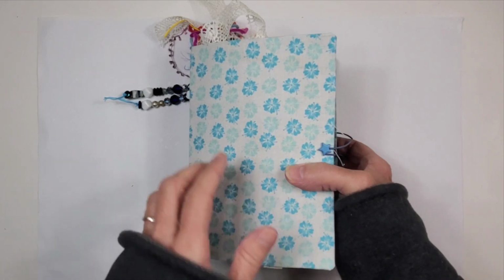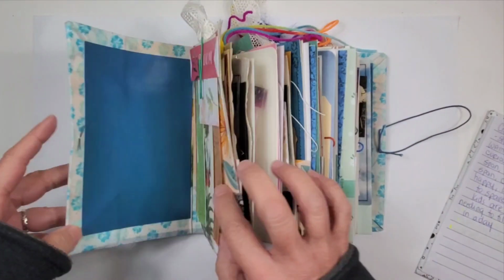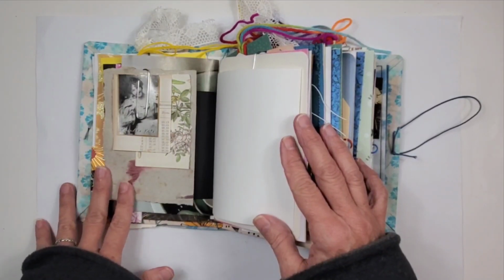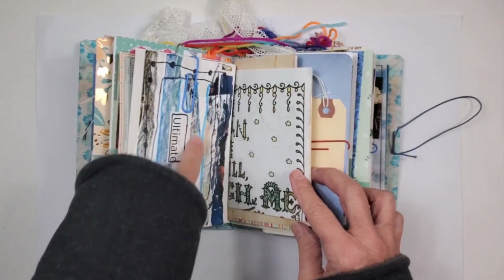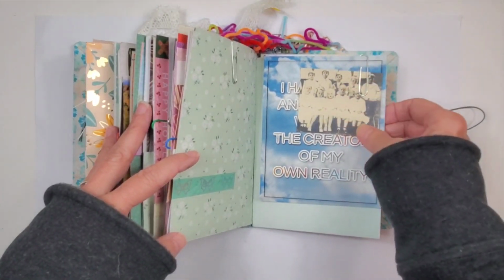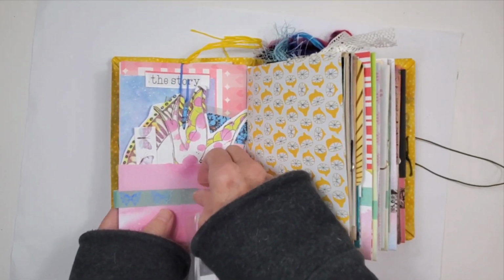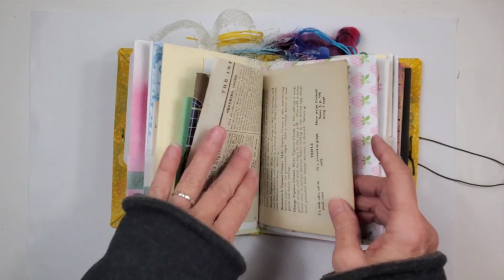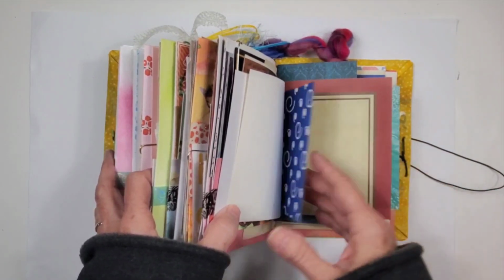Creative Journals-Easy projects, mixed media, relaxation, fun, art or junk journal, planner,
Thanks for hanging out with me today! I have over 1500 videos at my channel.

Leanne - intuitive Tarot readings, inspiration, motivation, encouragement

It really helps my numbers and I get higher search ranking based on visits. If you're so inclined. Please like listing ❤️ that helps too.

Exclusive content, happy mail and original art printables.